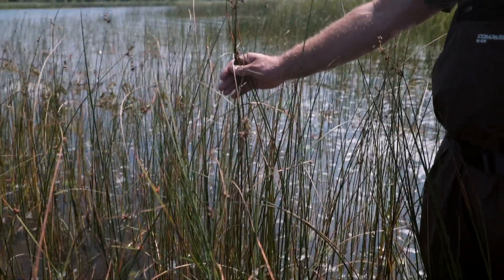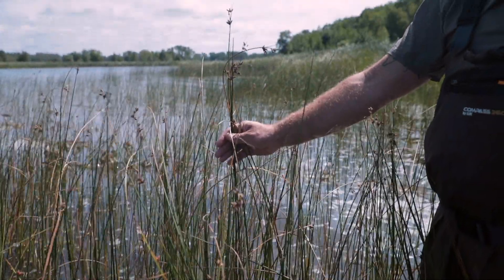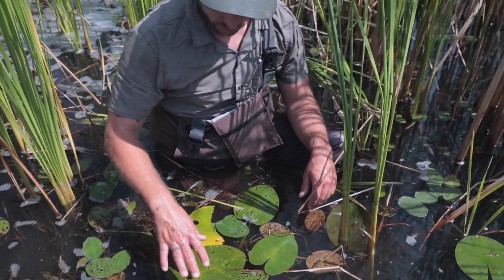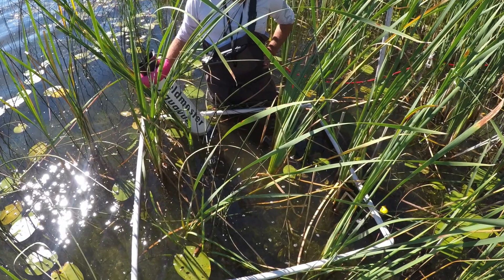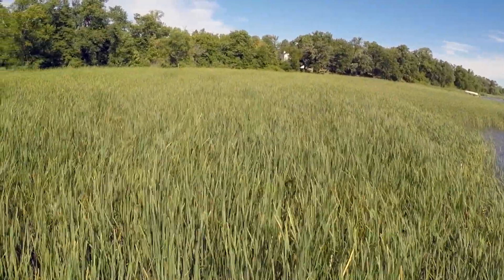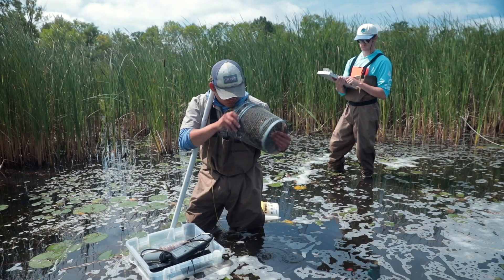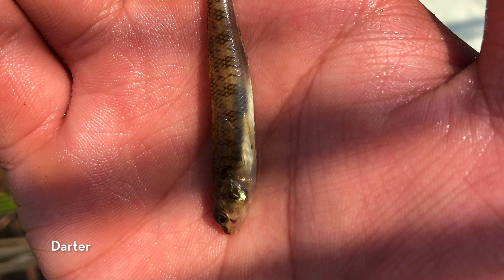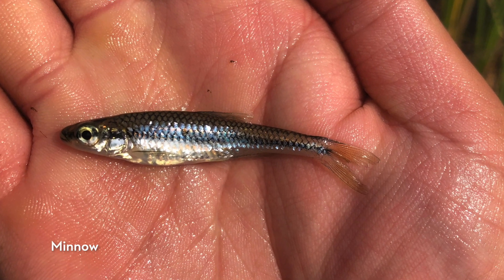Enhancing Habitat and Diversity in Cattail-Dominated Shorelines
This project aims to quantify and clarify whether or not hybrid/narrowleaf cattail removal can increase plant diversity and benefit fish communities in nearshore lake ecosystems and how these effects vary regionally in Minnesota.